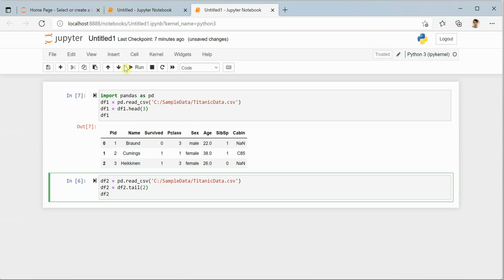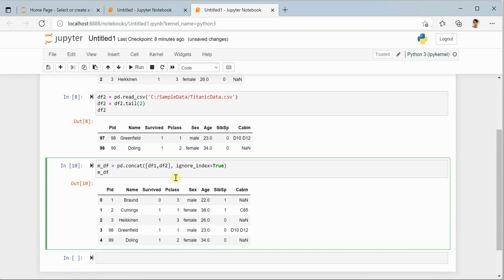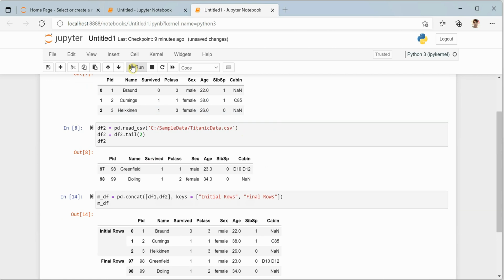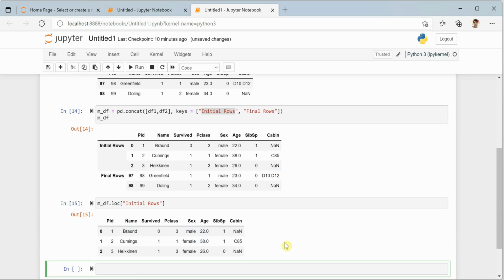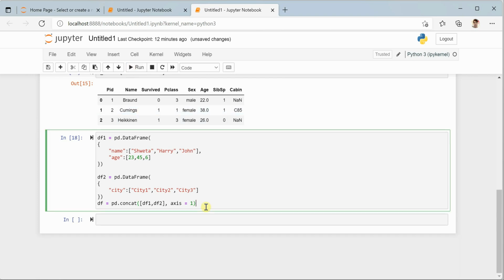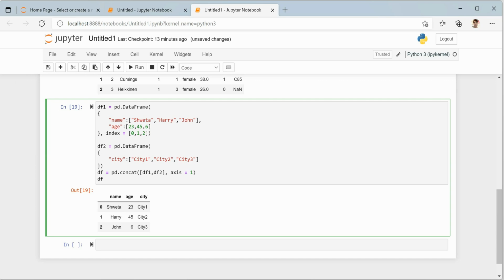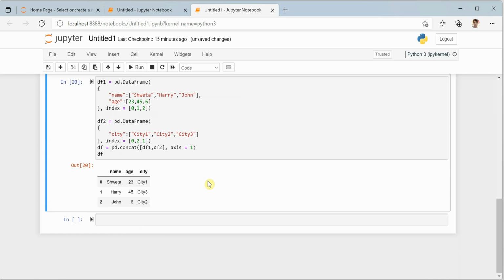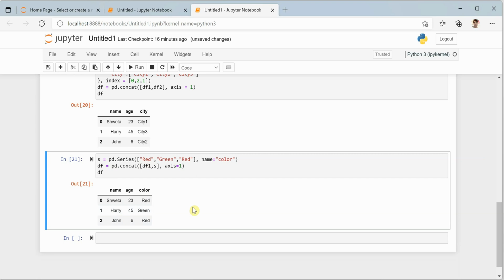#12 Python Pandas: Concatenate Pandas Data Frames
This video talks about the various ways to concatenate Pandas data frames.